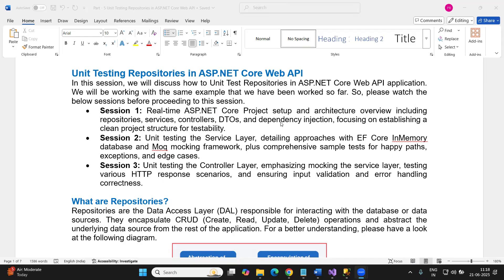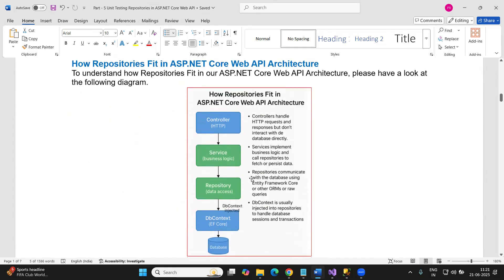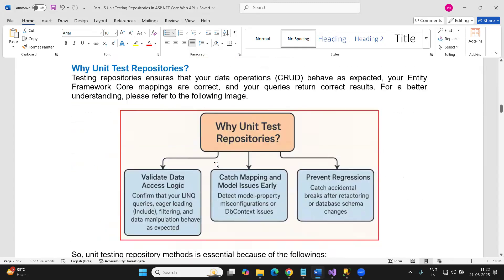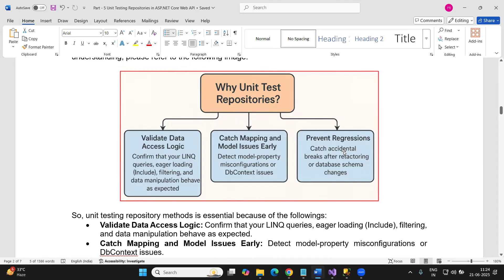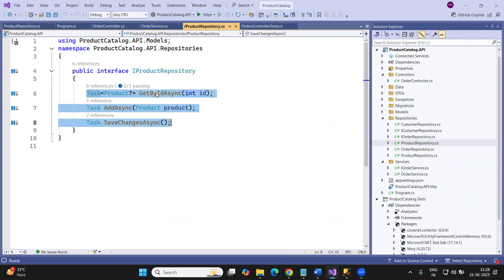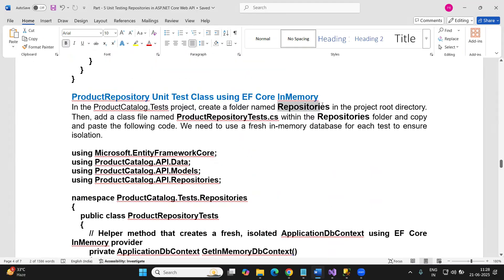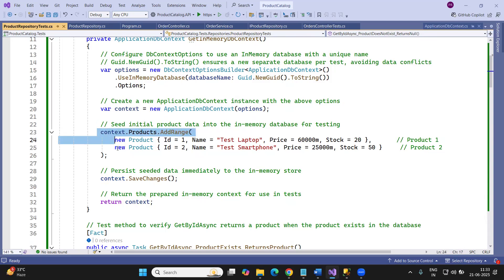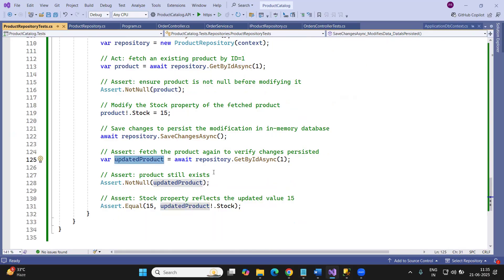Unit Testing Repositories in ASP.NET Core Web API | EF Core InMemory, Repository Pattern, Moq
Welcome to Dot Net Tutorials!
Are you looking to master unit testing in ASP.NET Core, especially for the repository pattern?
In this video, Pranaya Rout provides a complete guide to unit testing repositories in ASP.NET Core Web API. You’ll learn how to implement the repository pattern and use EF Core InMemory for testing, along with best practices for software testing in .NET.

Topics covered include:
What is the repository pattern in ASP.NET Core Web API?
How to do unit testing in ASP.NET Core using EF Core InMemory
Repository pattern unit testing examples
Mock DbContext vs. EF Core InMemory for .NET backend testing
Writing CRUD tests for repositories
Clean architecture testing best practices
Moq vs. InMemory testing for repositories
Common mistakes and best practices for software testing in .NET

By the end of this tutorial, you’ll know exactly how to set up and write unit tests for repositories in ASP.NET Core, use EF Core InMemory unit tests, and apply the repository pattern for a maintainable and scalable backend.

This video is ideal for ASP.NET Core developers, backend programmers, and anyone interested in software testing in .NET.